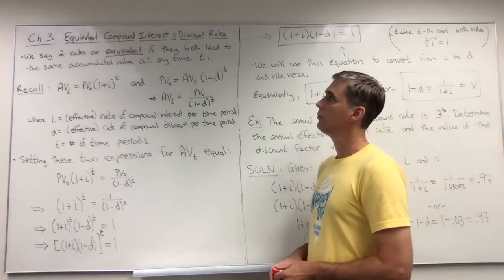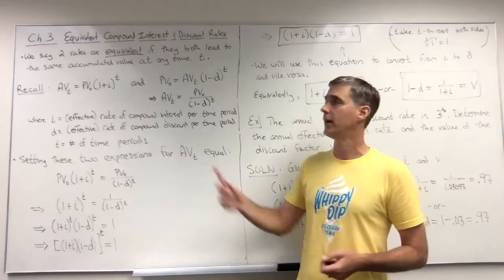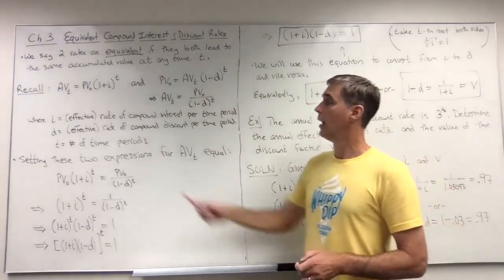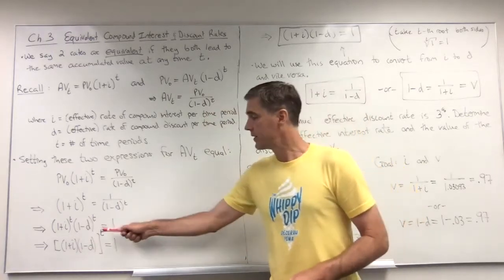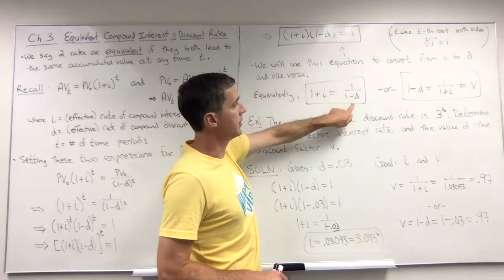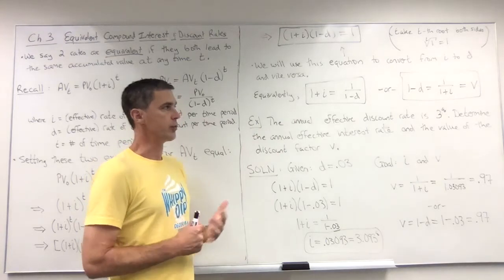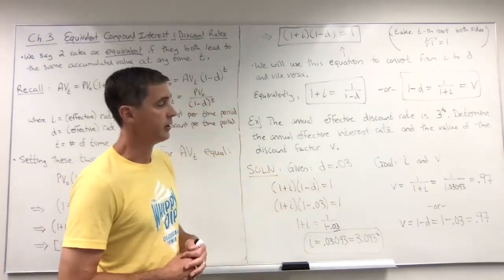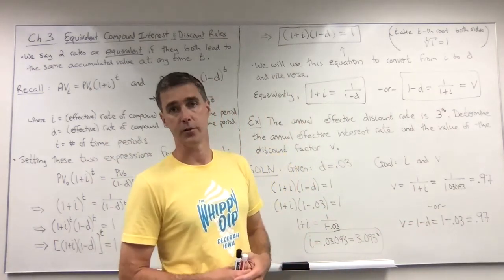Equivalent Compound Interest & Discount Rates